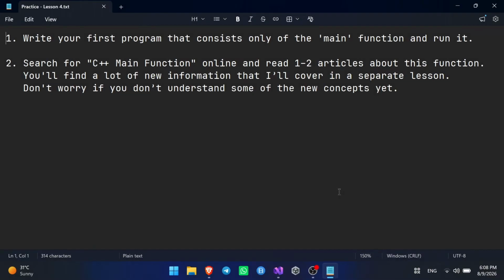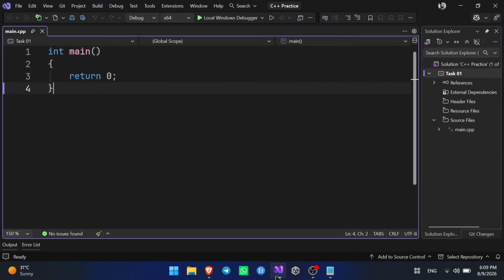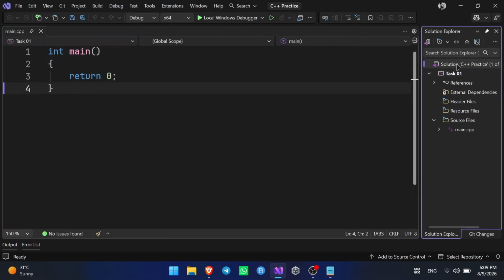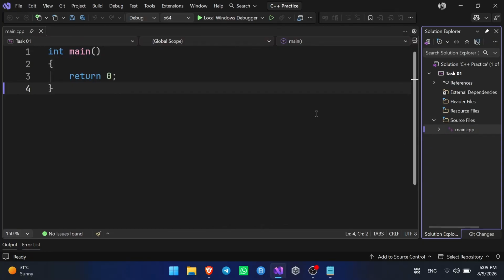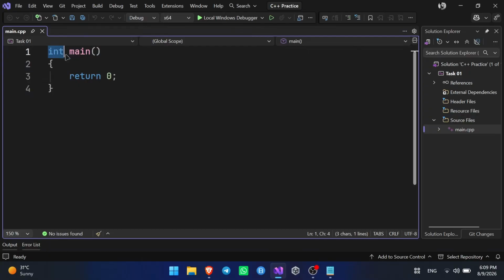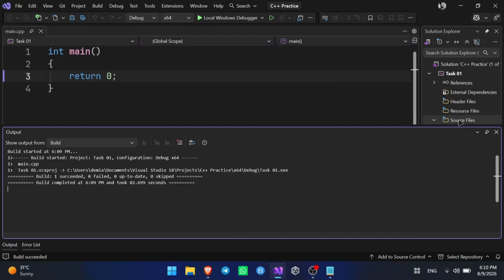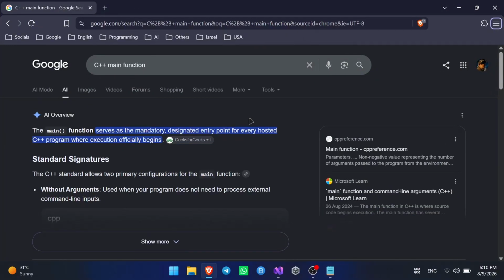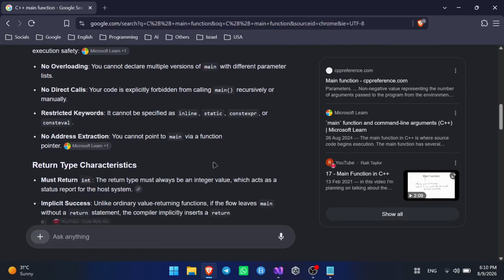C++ Practice #005 ➜ Entry Point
▌ TIMESTAMPS
00:00 - Task 1
01:12 - Task 2